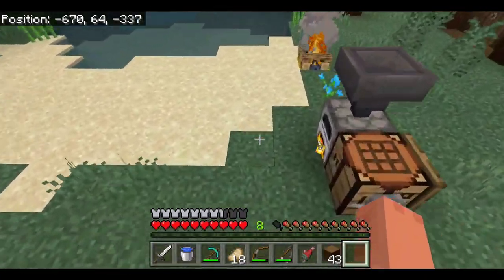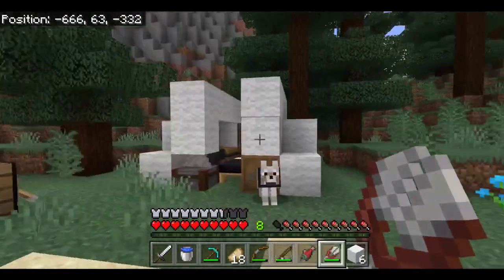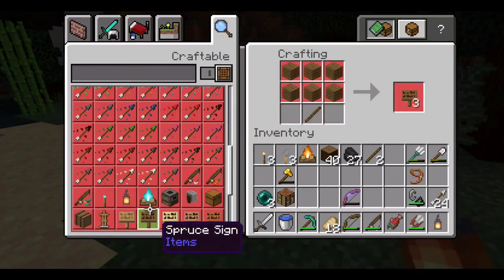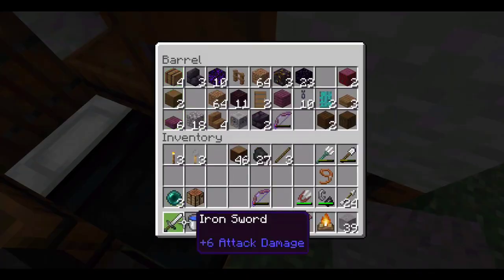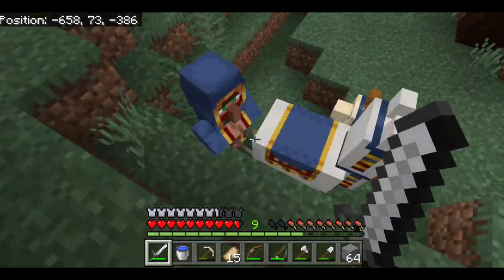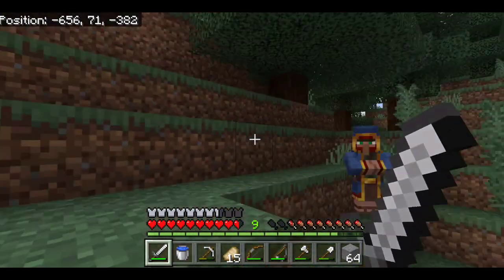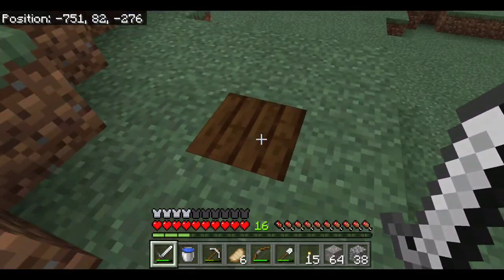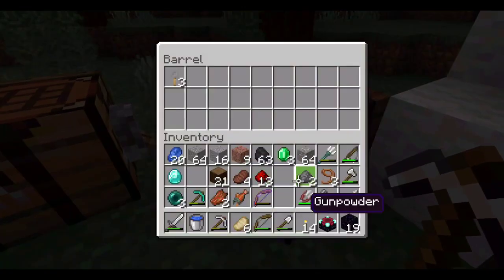Destroying a Mountain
Minecraft Let's play - Ep7 | Destroying a Mountain

Did you know I have a discord server now? You should make sure to join it!

In this episode I carve out the mountain for our new (soon to be) home